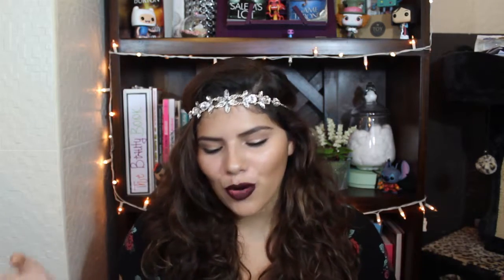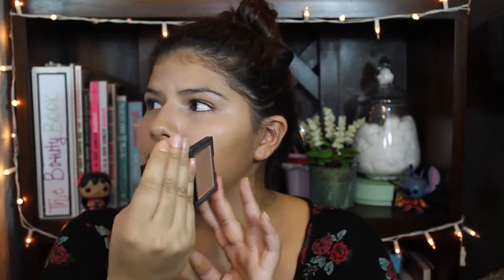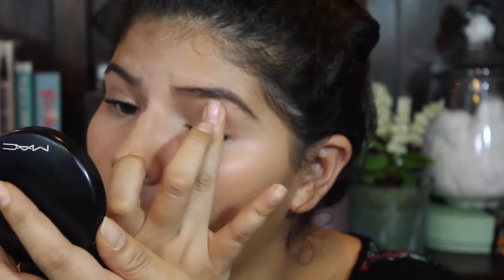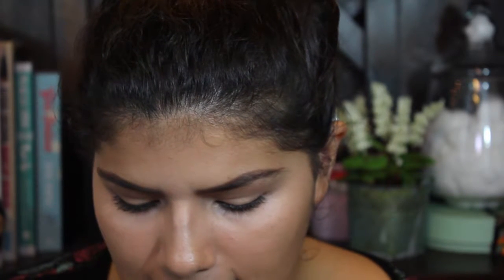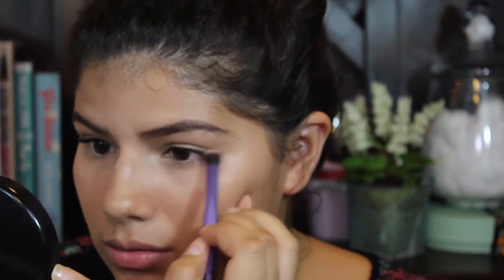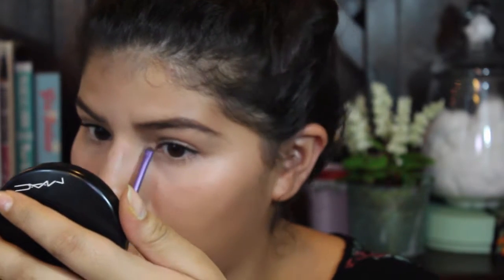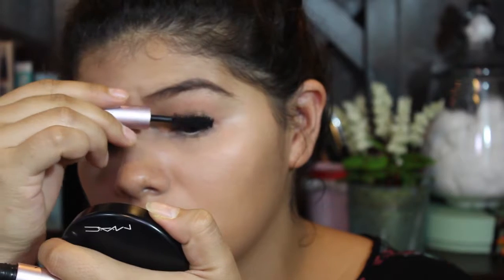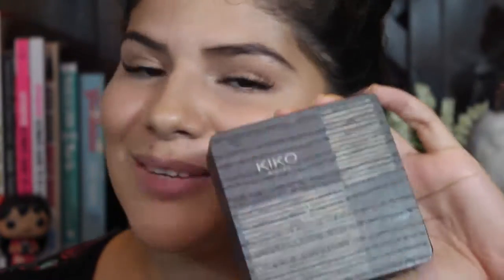Ella Eyre Comeback Inspired Makeup Look|| Marya Zamora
Hi everyone!
Ella Eyre is one of the best artist out there right now and EVERY single look she does even though they are so natural I die for because she's so gorgeous so today my second inspired look on her and it's on her music video Comeback which you can watch

Marya :D